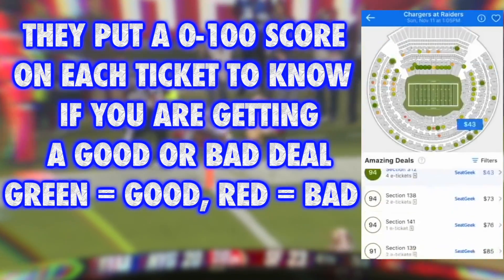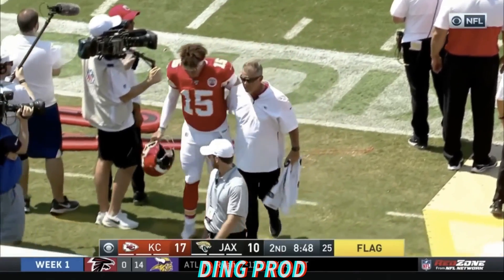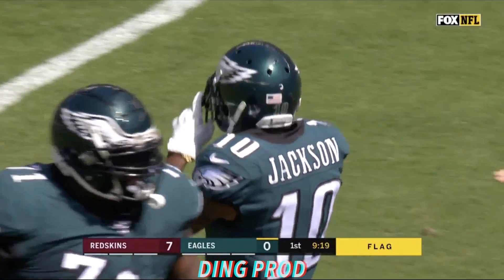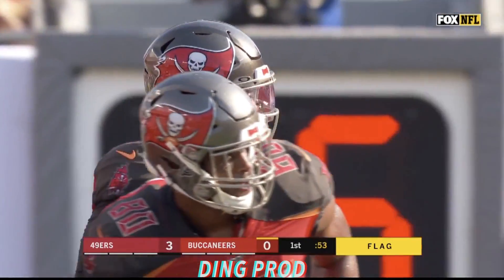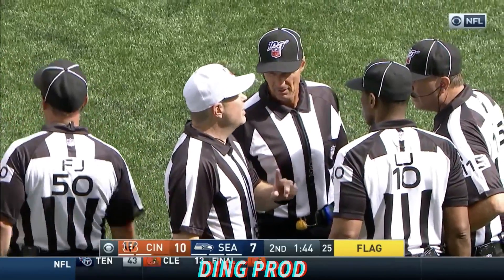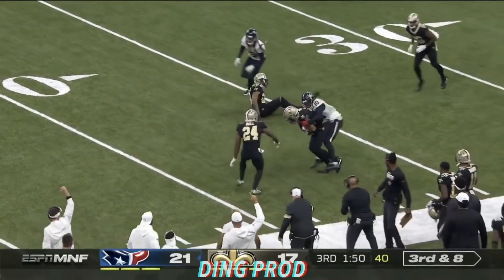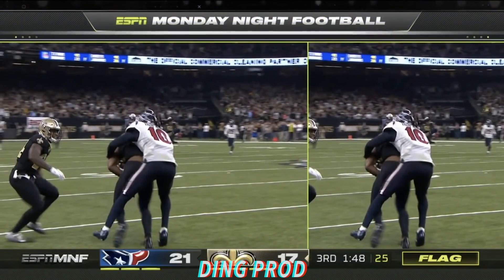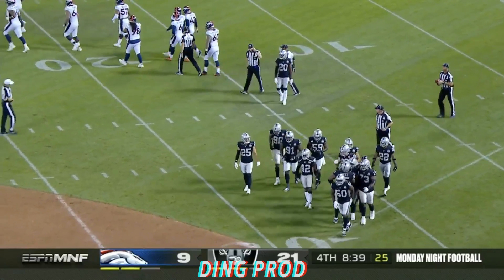The Most Heated Moments of Week 1 (HD) 2019 NFL Season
All Content is owned by the NFL, i take their clips and make compilations with rare plays and popular plays.